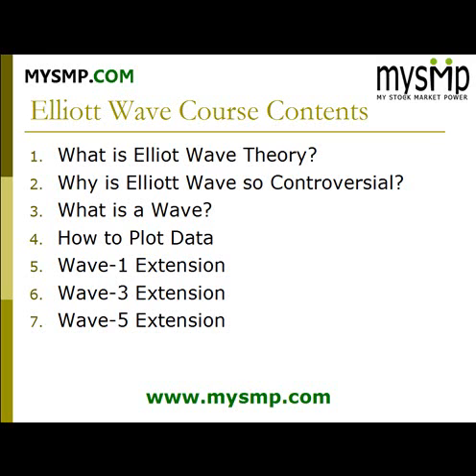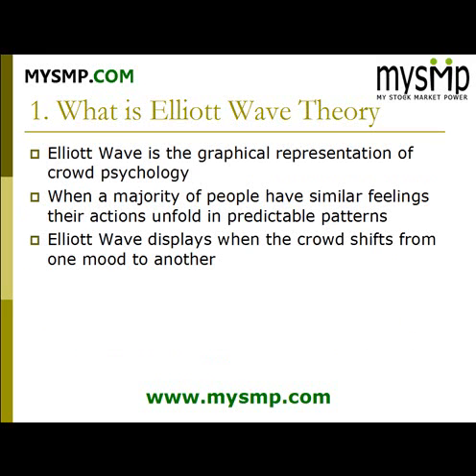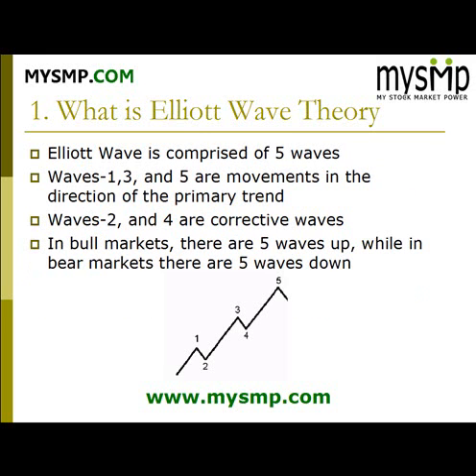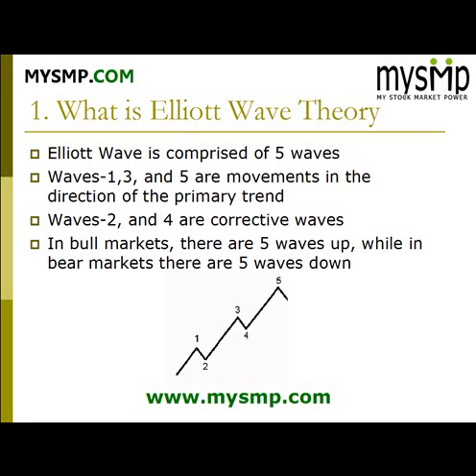Elliott Wave - Part 1, Introduction to Impulse Patterns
This first video covers the origins of Elliott Wave and the logic behind the trading methodology.  Lastly the video discusses the basic 5-wave structure that makes up the Elliott Wave Pattern.